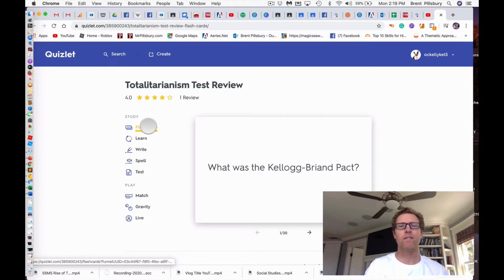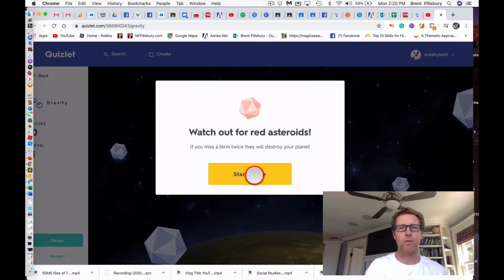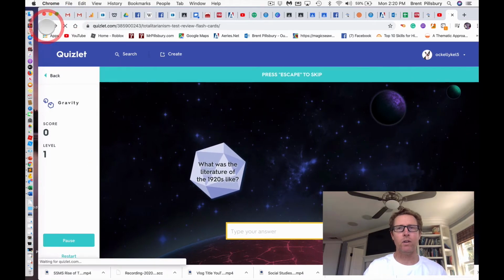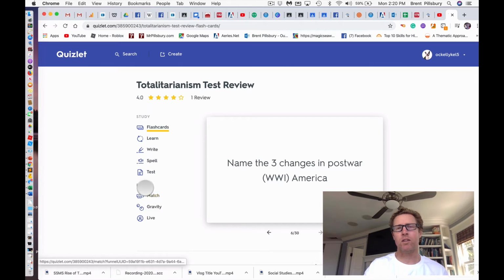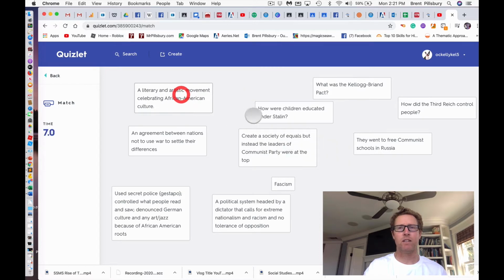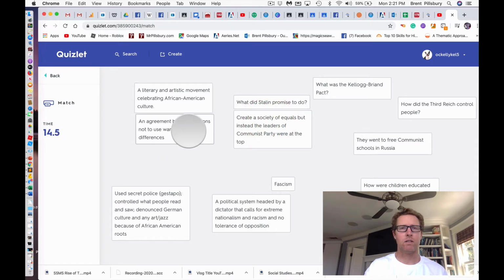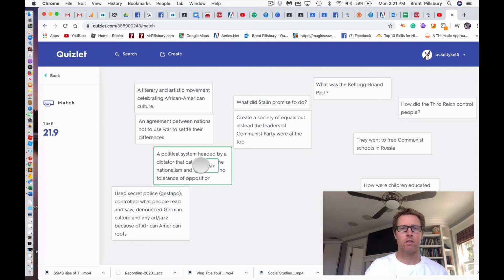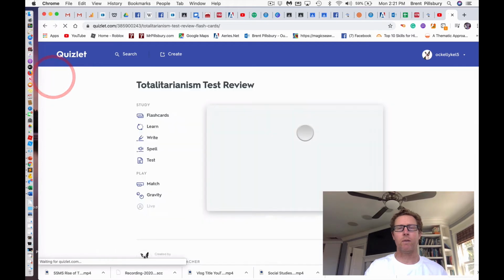How to use Quizlet Live for the online classroom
These are a couple of good ideas for using Quizlet live in the online learning environment. I think there is a lot to offer here once your tests are built and are on the platform.